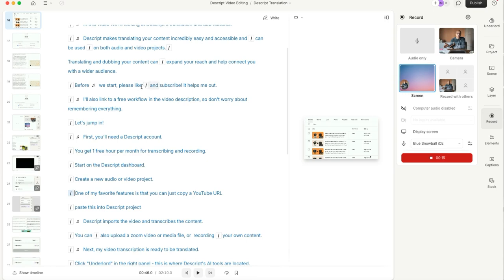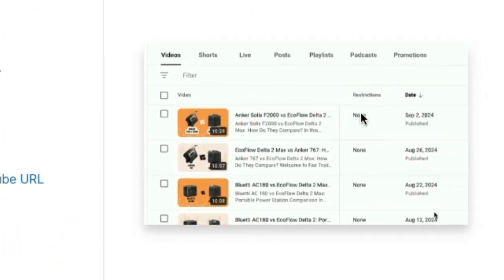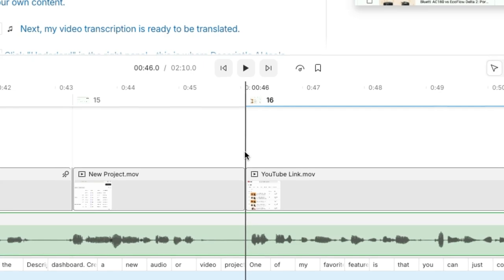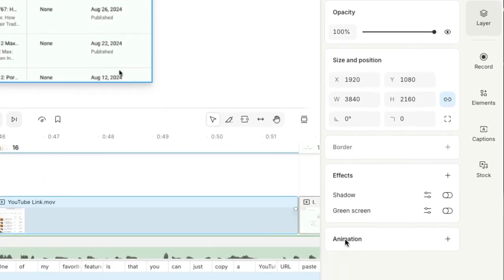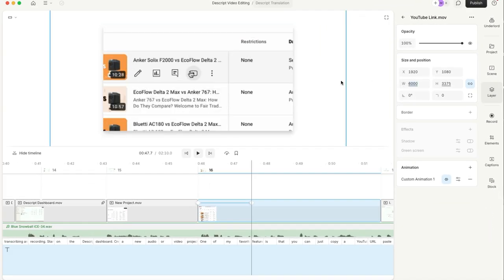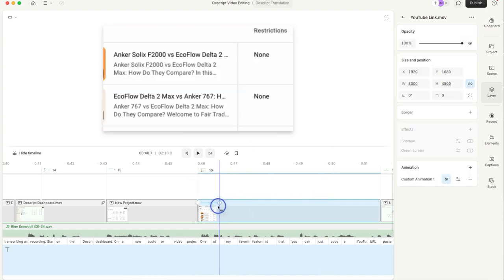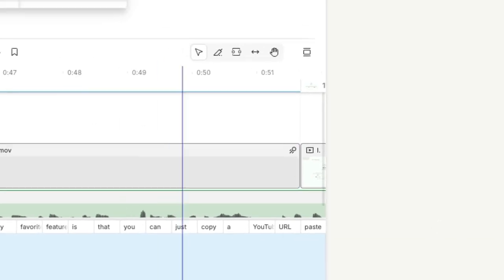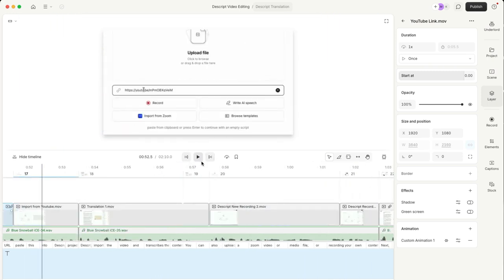How to Master Descript AI Zoom In Feature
Learn How to Master Descript AI Zoom In Feature in this step-by-step tutorial! 🎥 Whether you're a video editor, content creator, or just diving into Descript, this tutorial will show you how to achieve perfect precision and clarity on every frame.

In This Video, You’ll Learn:
📌 How to access the Descript AI Zoom In feature
🔍 Techniques for zooming in with pinpoint accuracy
🎨 Tips for using zoom to highlight key moments

Why You Need This: Descript's AI Zoom In isn’t just a tool—it’s a game-changer for anyone looking to boost video quality.

Perfect For: YouTube creators, podcasters, marketers, and educators looking to add a professional edge to their content.